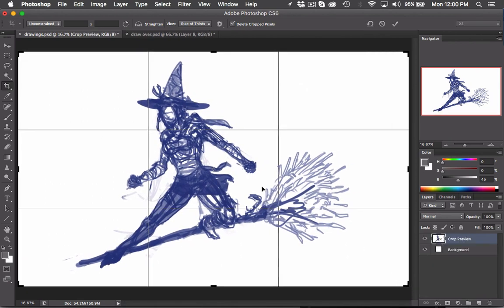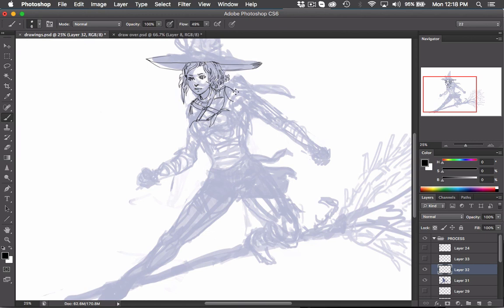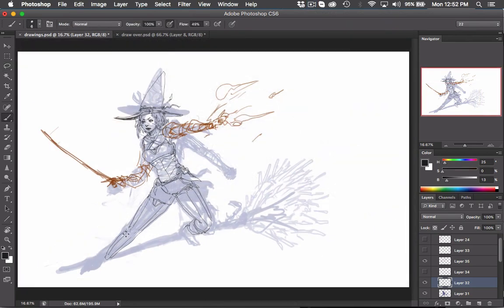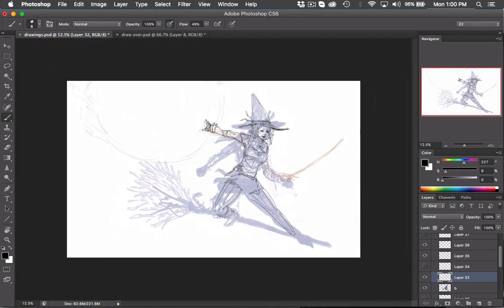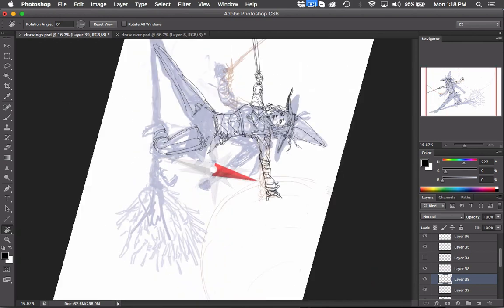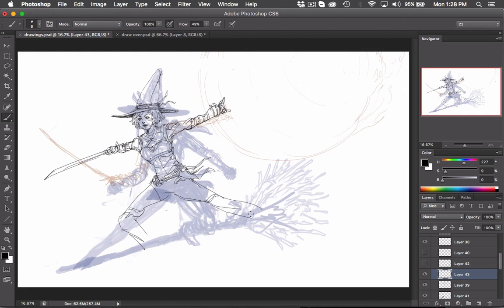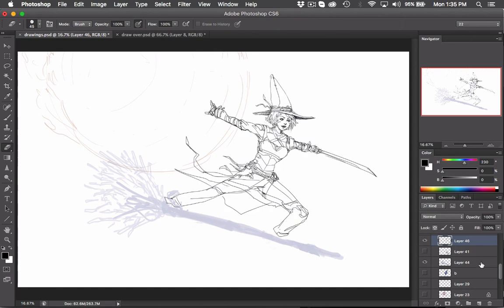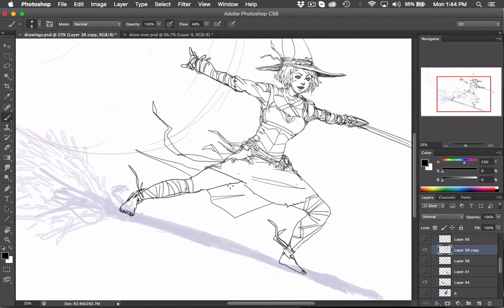IMPROVE YOUR DRAWING AND PROCESS!